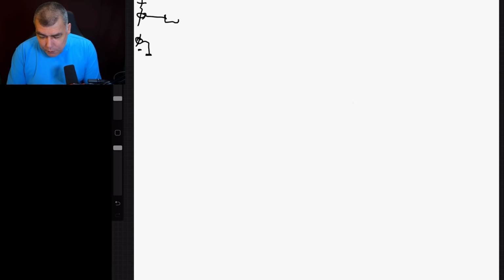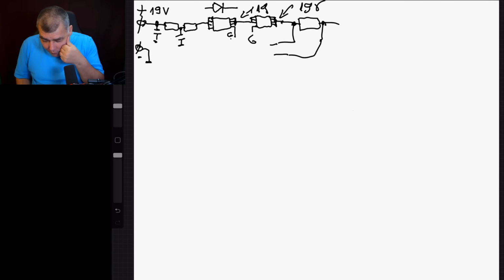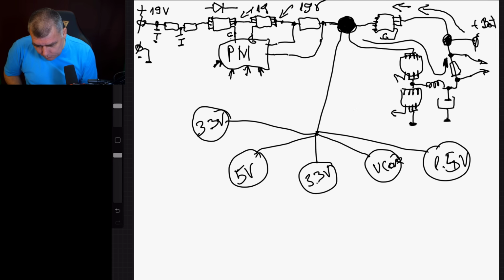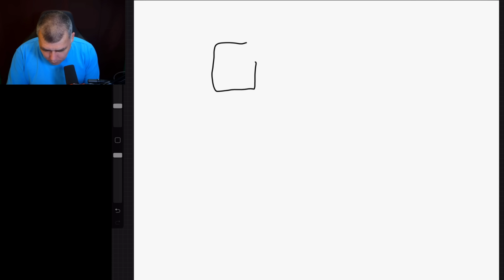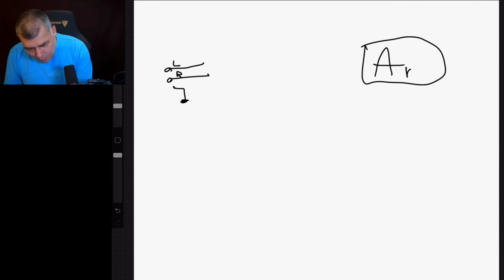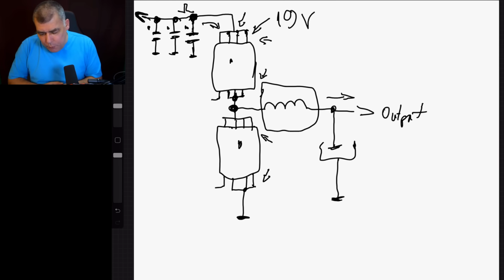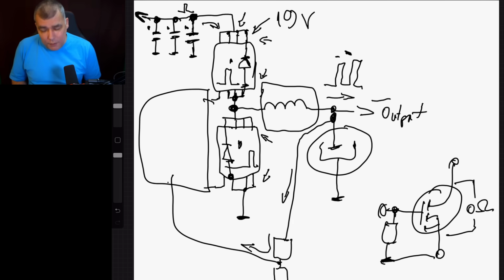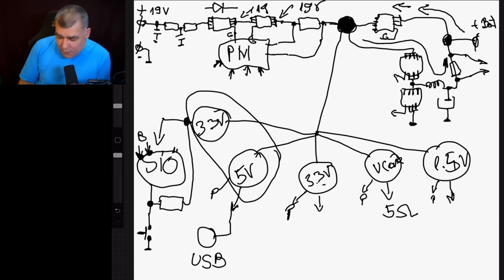Laptop Motherboards course, quick tutorial/guide